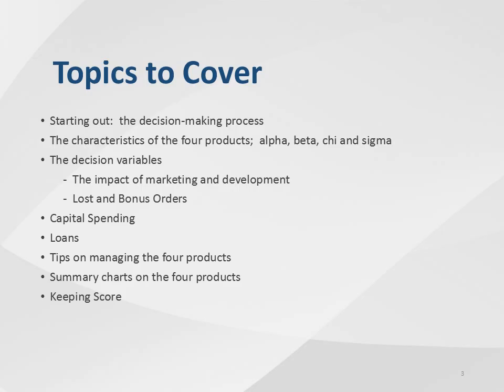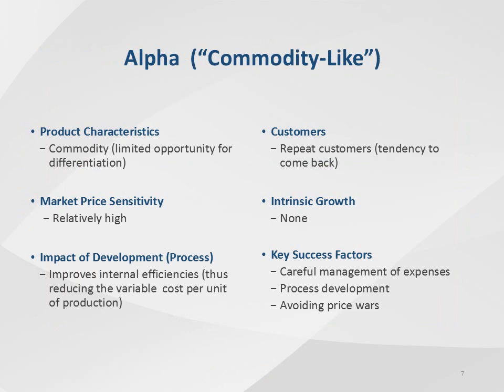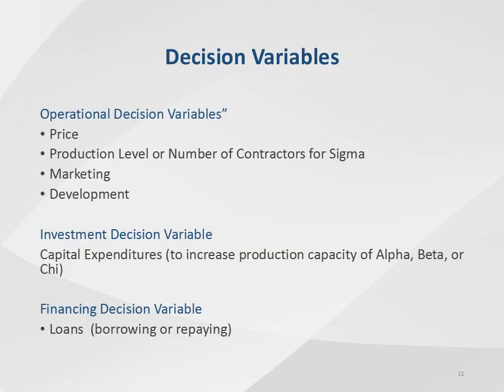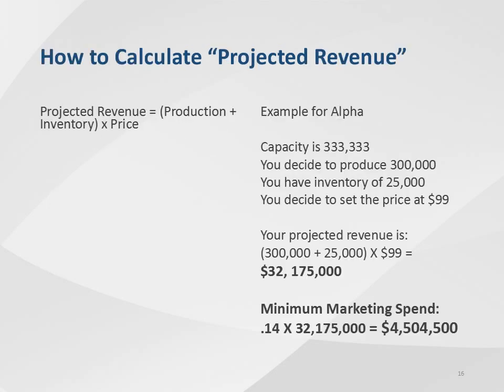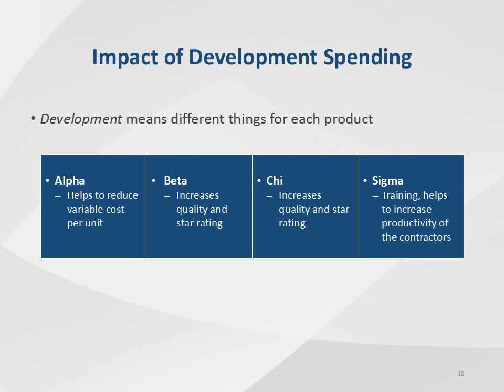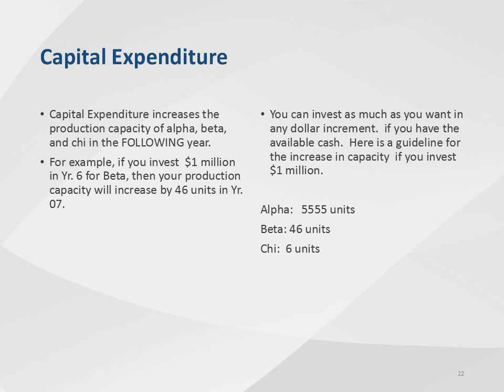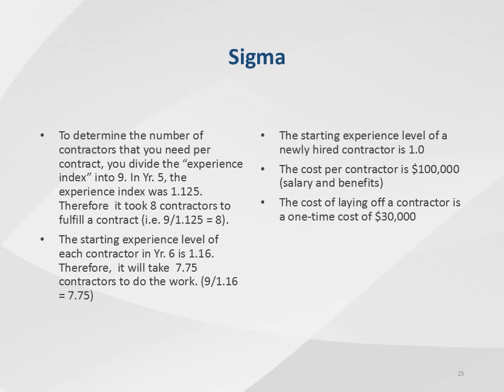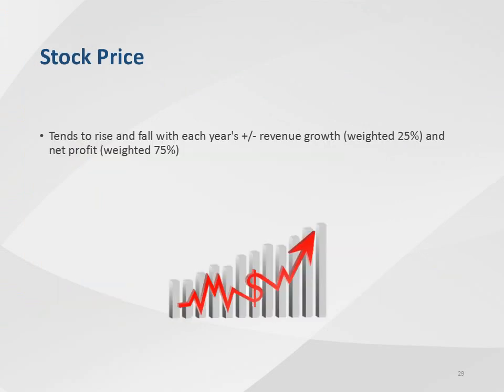Beacon Business Simulation An Action-Learning Case Study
Professor Phil Young: Simulation originally developed for corporate seminars and workshops.